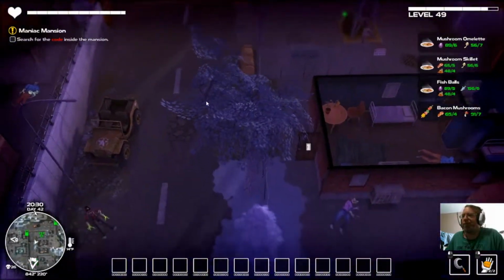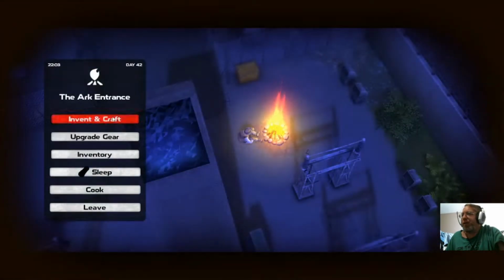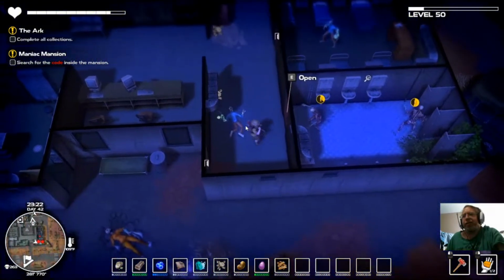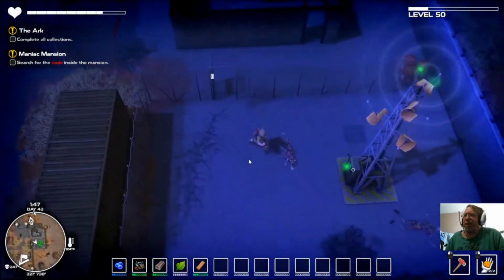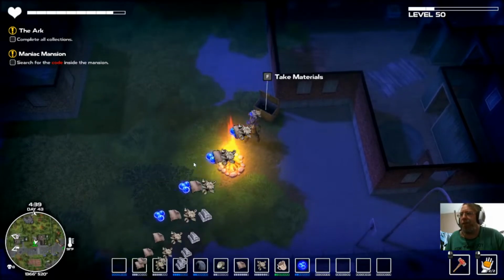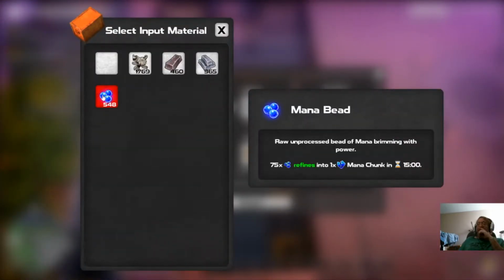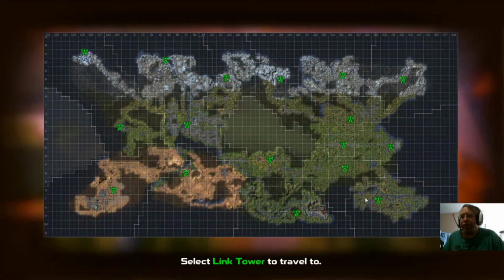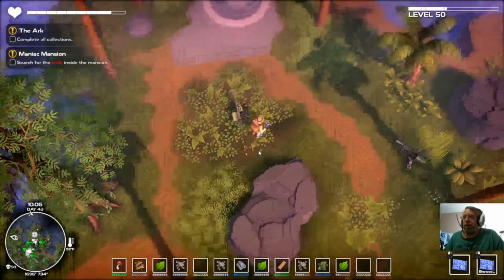Dysmantle pt.30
Dysmantle

In this game we take the role of an unknown survivalist. Supplies have run out and we mention venture out into the world in an attempt to get off the island and to safety? With the tools to destroy 99% of every thing we find, will we find safety and happiness? Or die trying to survive this bittersweet post-apocalypse.

Category:  Gaming